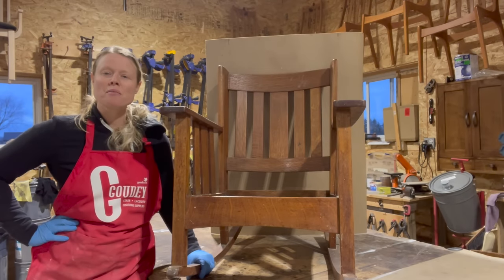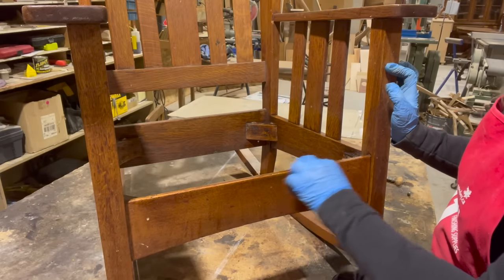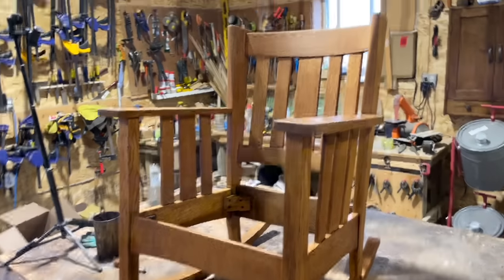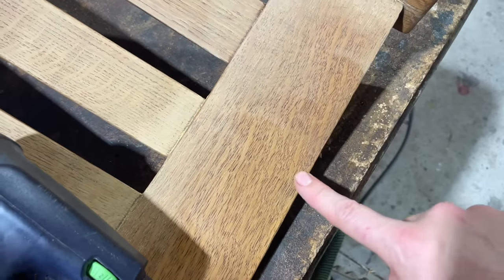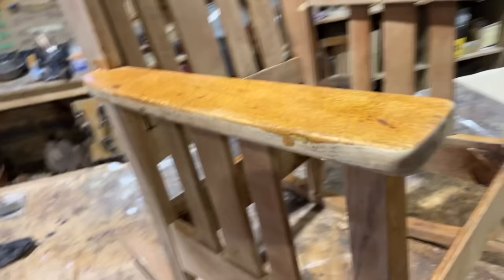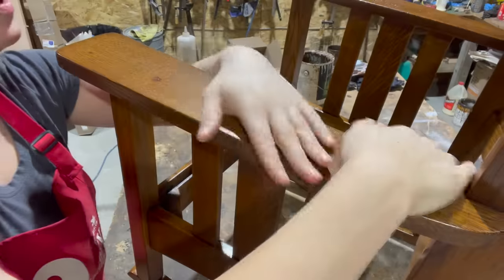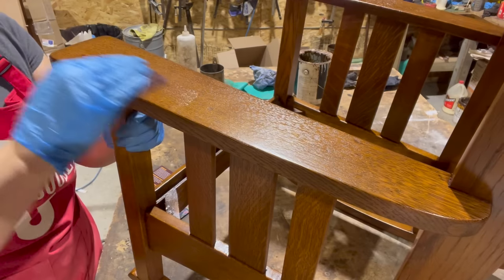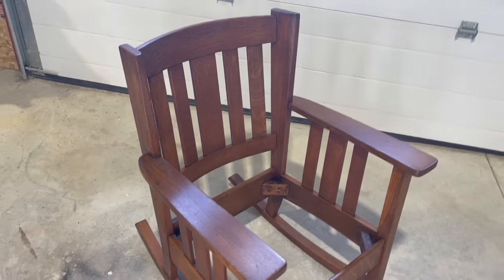would you accept this?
This week Trena refinishes an old rocking chair. Some of the staining would not come out. What do you think of the way it looks?